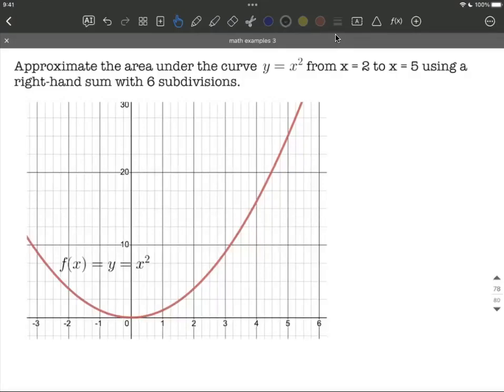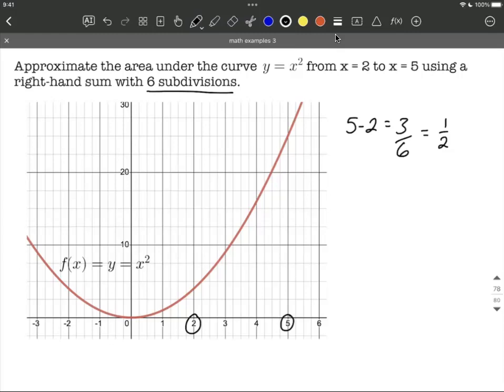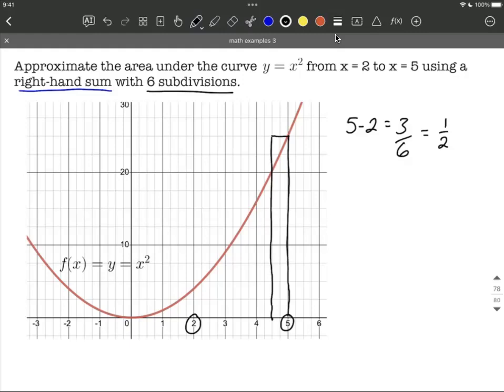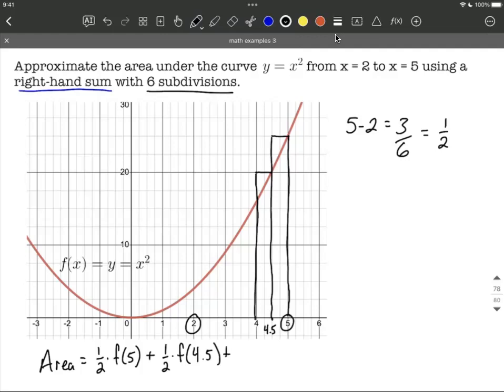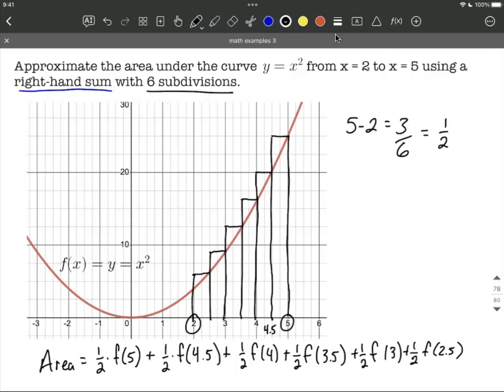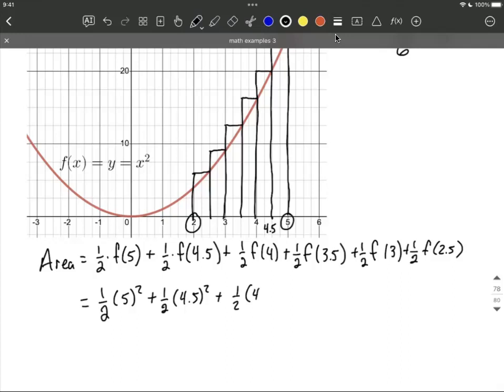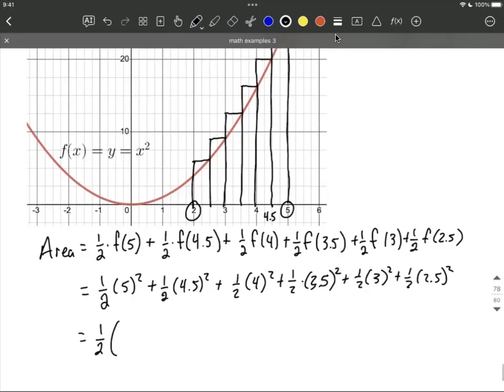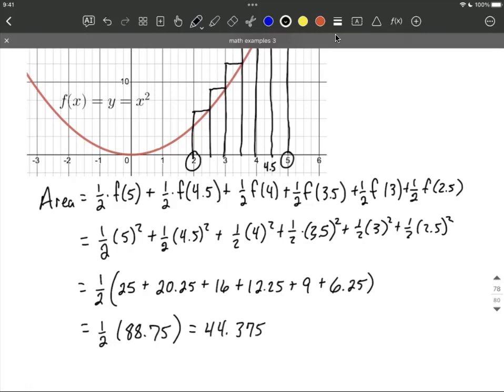Riemann Sum | Right-Hand subdivisions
In this example problem, we use Riemann sums to estimate the area under a curve f(x)=y=x^2 on a given interval with a given number of subdivision.  To do so, we first calculate the width of each rectangle by subtracting our given x-values and dividing by the number of subdivisions.  We then draw the rectangles on the graph to visualize what we are calculating.  As we draw each rectangle, we include the area calculation in our sum of areas.  Initially, we use function notation to represent the height of each rectangle, then we evaluate into our function.  A few calculations and taking the sum and we have our estimation for the area under the curve.